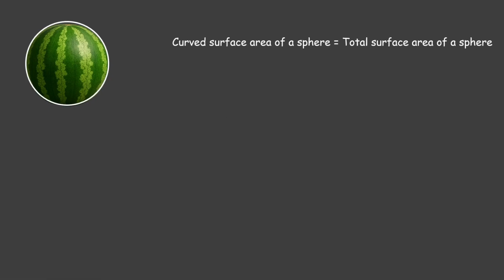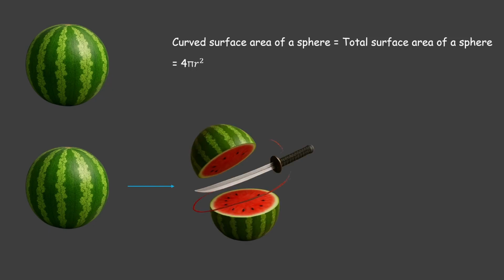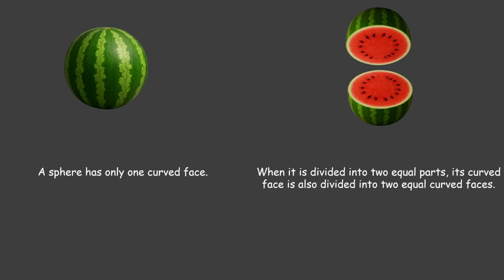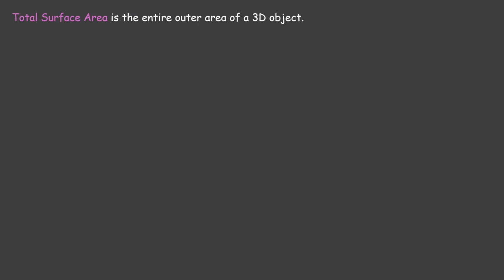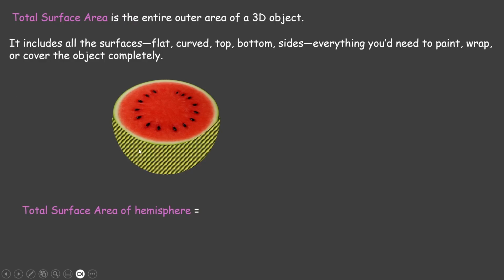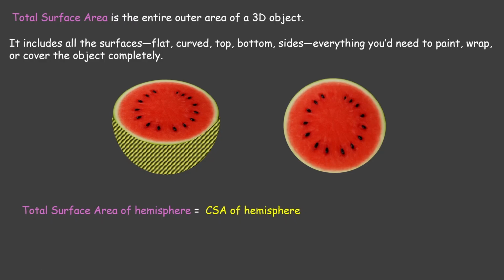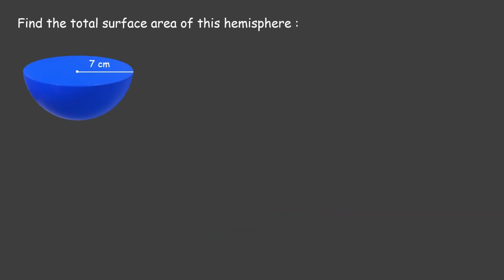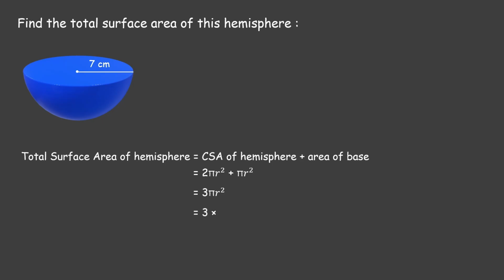Surface area of a hemisphere | Surface Areas and Volumes | TG Grade 9 | Math | Khan Academy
In this video, we explore the surface area of a hemisphere—a three-dimensional shape that's half of a sphere. You'll learn the difference between curved surface area and total surface area, understand the formulas behind each, and see how they’re derived step by step. With clear visuals and real-world examples, we make the concept easy to grasp and apply.
00:00 Surface area of sphere
00:47 CSA of hemisphere
01:27 TSA of hemisphere
02:42 Practice Question